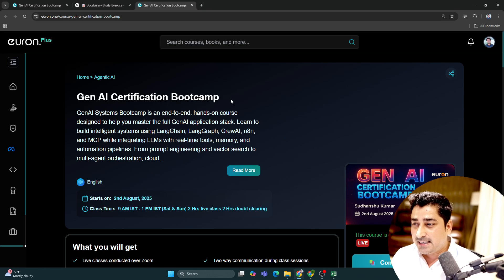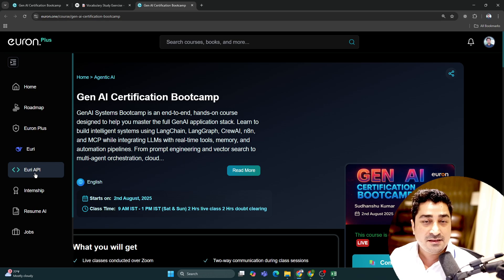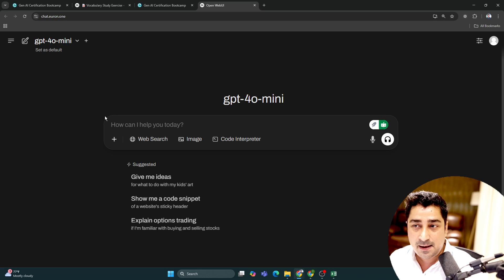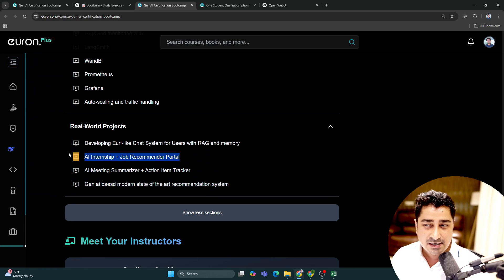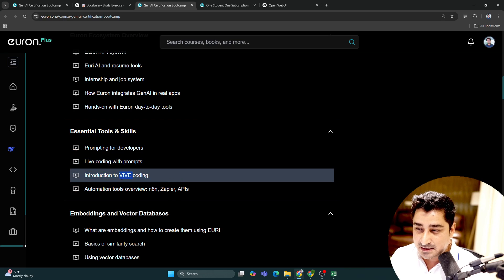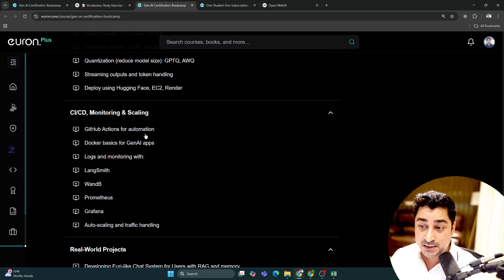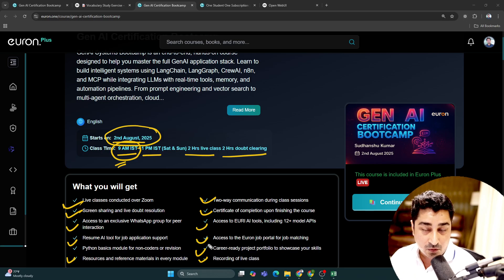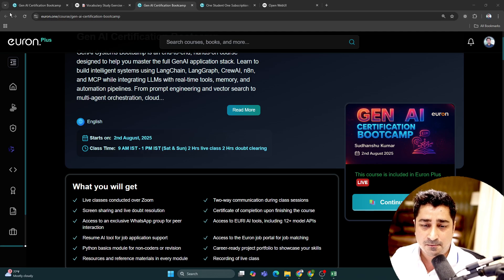Gen AI Certification Bootcamp | Live Batch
Join the Generative AI Bootcamp: Build Real Projects LIVE!—a power-packed program designed for beginners, tech enthusiasts, and professionals eager to master AI. This live Zoom-based bootcamp offers interactive sessions with real-time coding and screen sharing, ensuring an engaging learning experience. You'll work on real-world projects like AI-powered chatbots, job recommendation systems, and meeting summarizers. Gain hands-on experience with cutting-edge tools such as LangChain, N8N, and the latest LLM deployment frameworks. Upon completion, earn an official certification to showcase your skills. Plus, get access to an exclusive WhatsApp group to connect with peers and mentors. No prior experience needed—just a passion to learn!